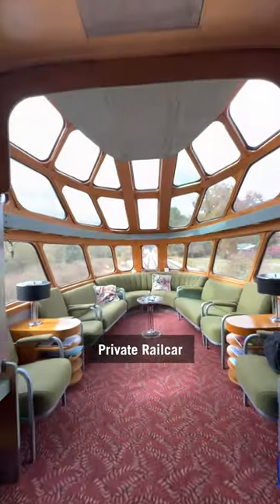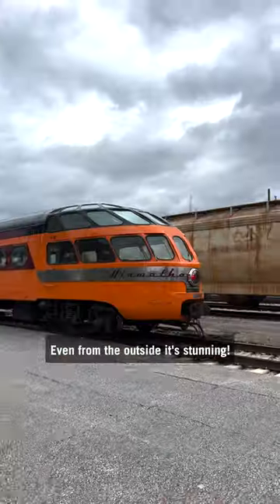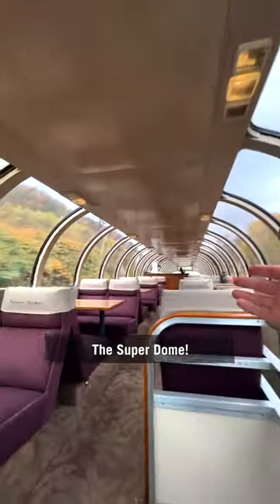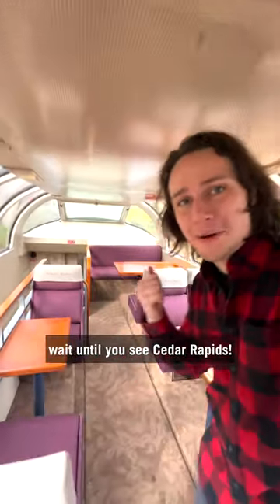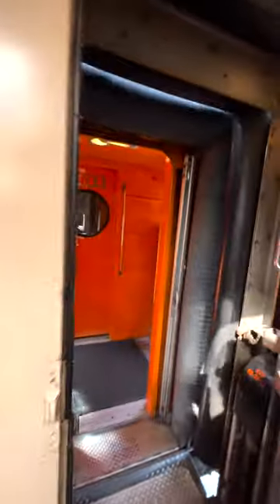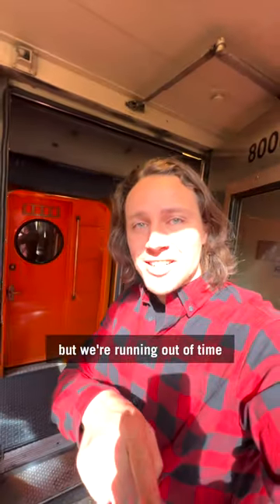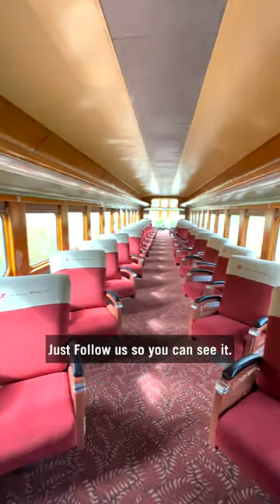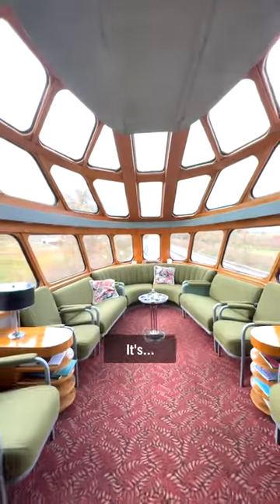The Super Dome Private Railcar...